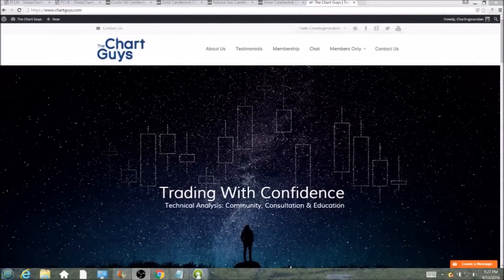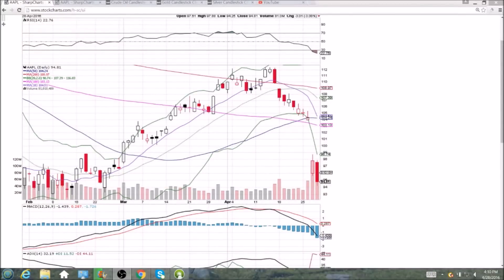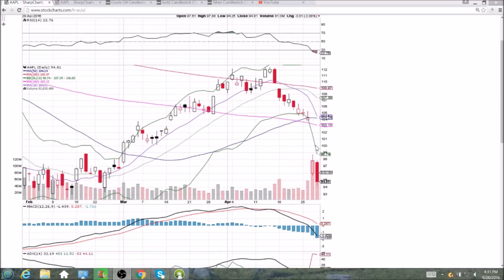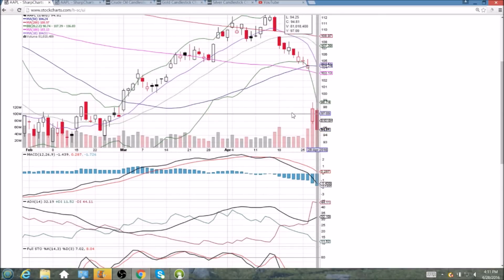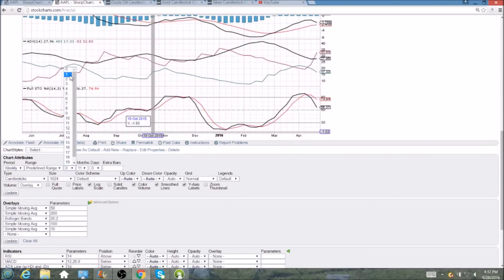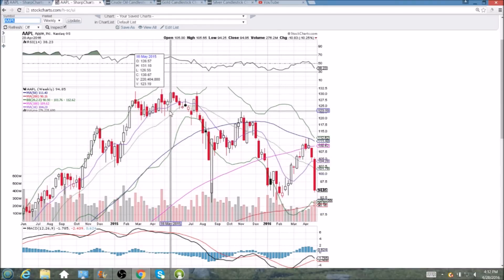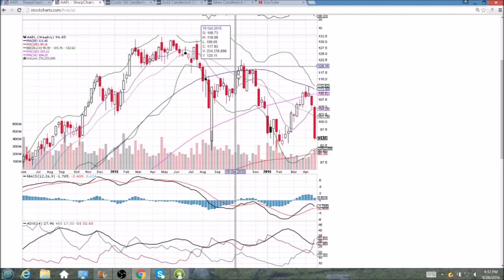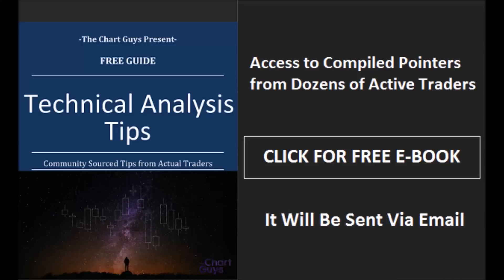AAPL Technical Analysis Video 4/28/2016